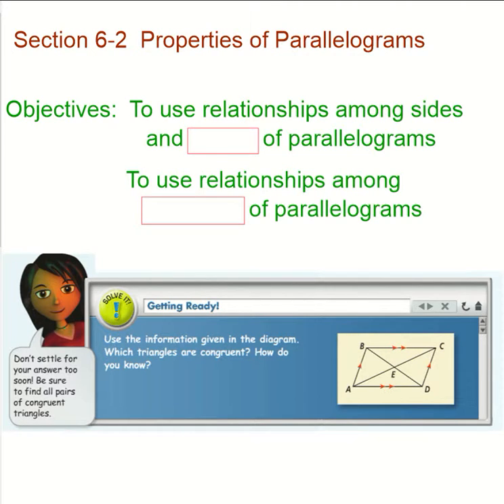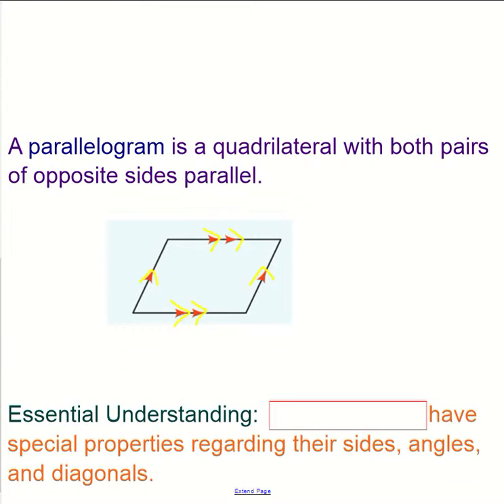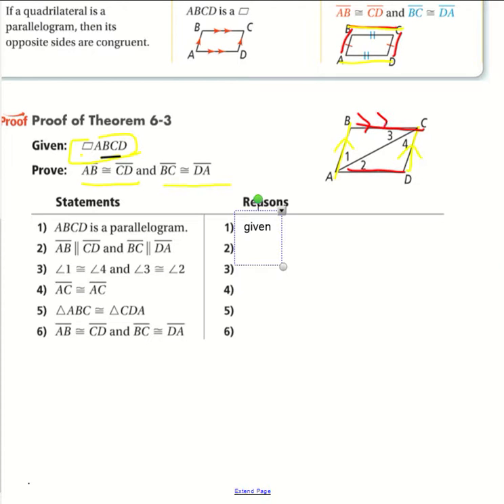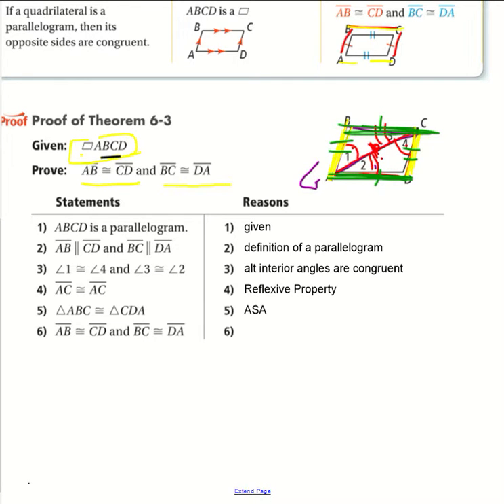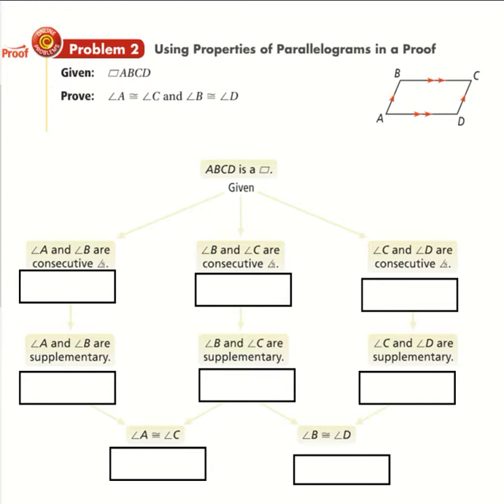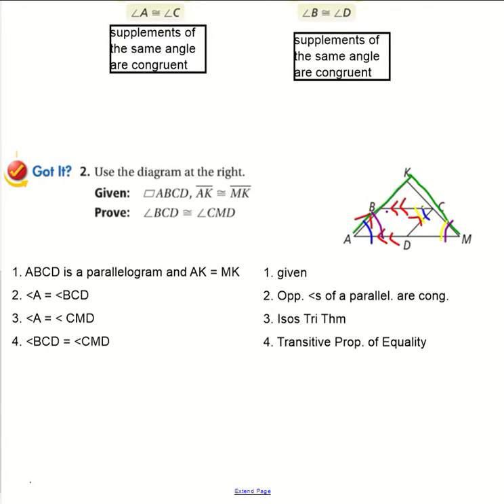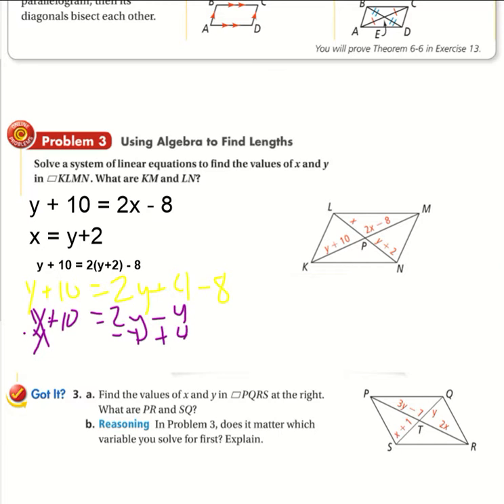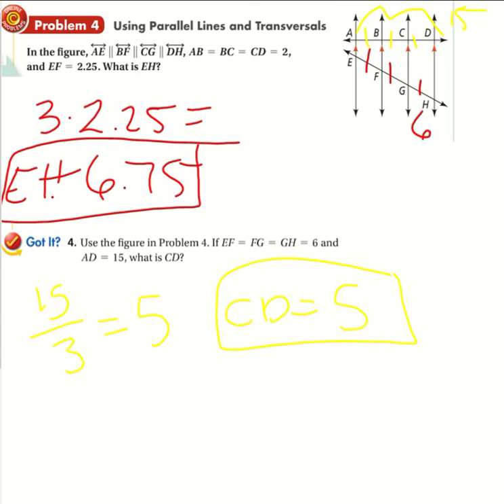Geo Chapter 6 Lesson 2